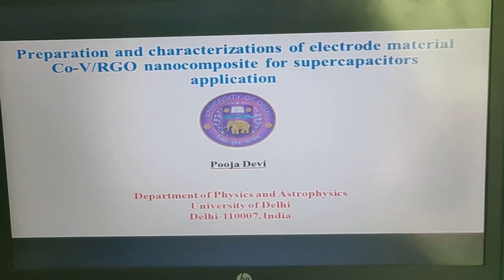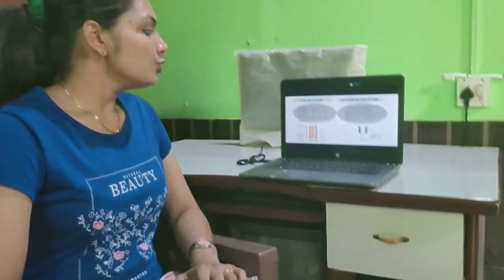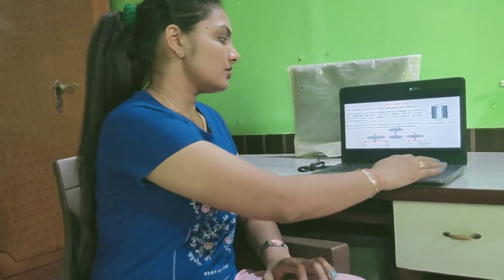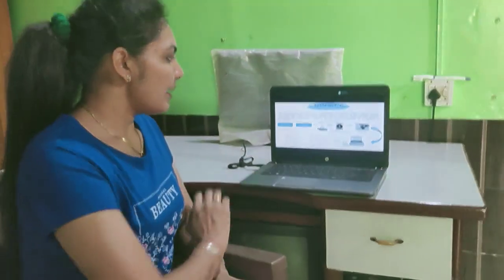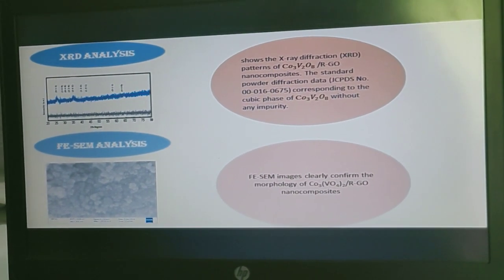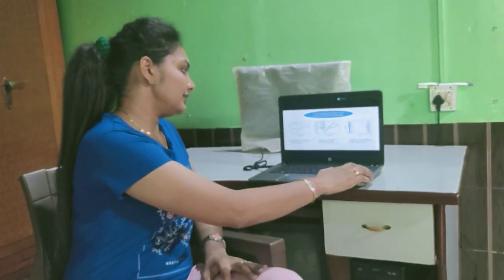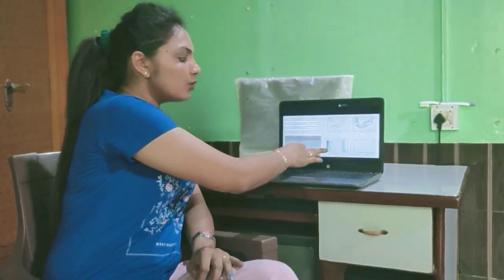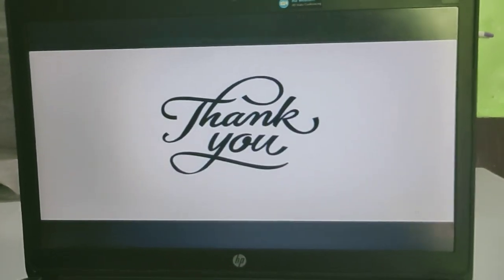Supercapacitor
Preparation and characterizations of electrode material Co-V/RGO nanocomposite for supercapacitors